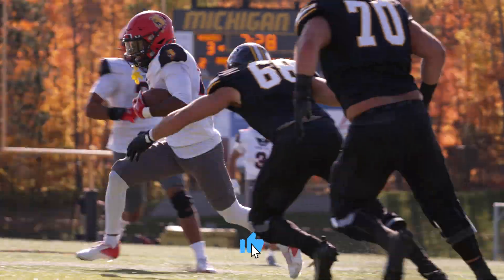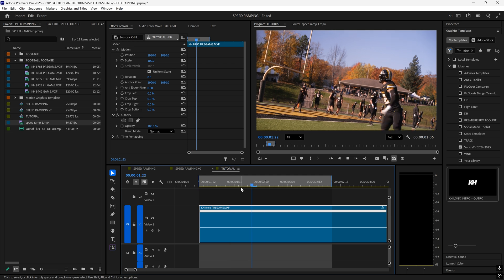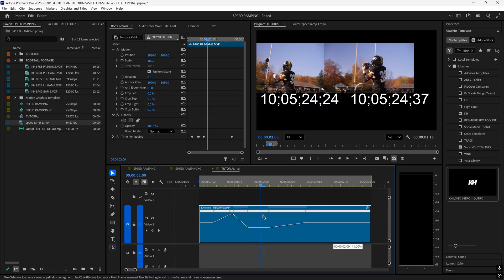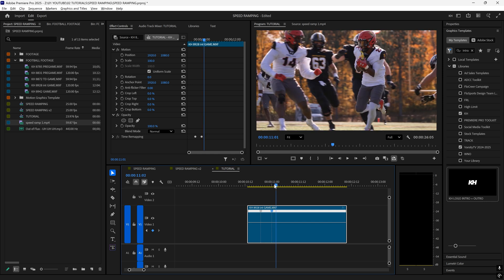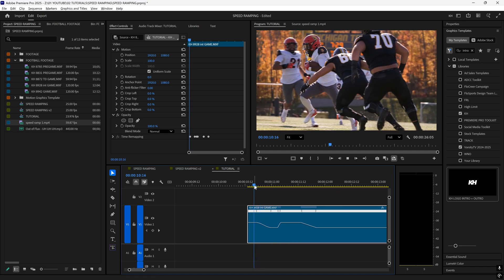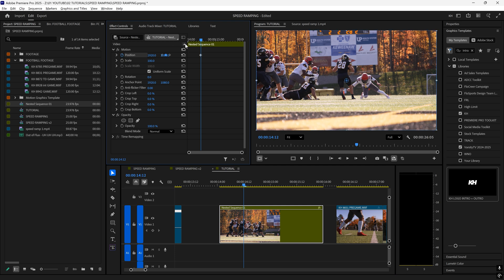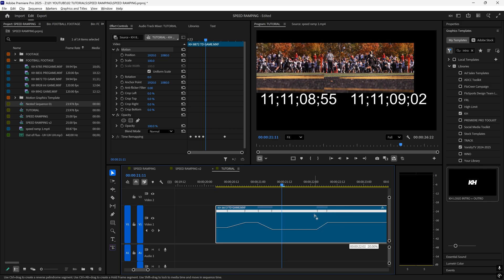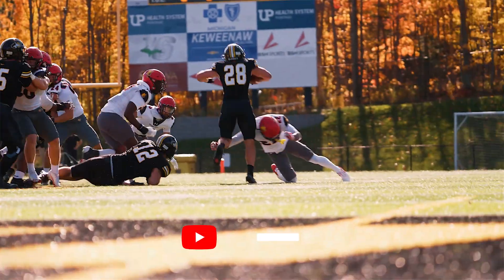Speed Ramping TRICK in Premiere Pro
Learn how to speed ramp footage in Premiere Pro using nesting and transform keyframes to keep your subject perfectly framed.🔥

🔗 LINKS 🔗
🕒 CHAPTERS 🕒
    0:00 - Why Speed Ramping Matters
    0:41 - Time Remapping Setup
    1:07 - Adding and Shaping Keyframes
    1:55 - Smoothing the Ramp
    2:17 - Building Real Game Ramps
    3:37 - Fast vs Slow Ramp Styles
    4:04 - Nesting for Zooms
    4:27 - Advanced Play + Reframe Trick